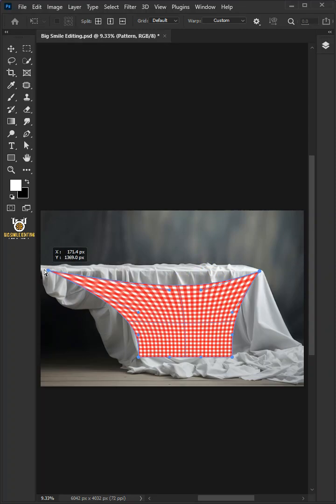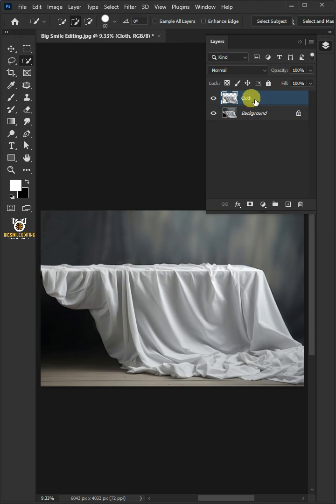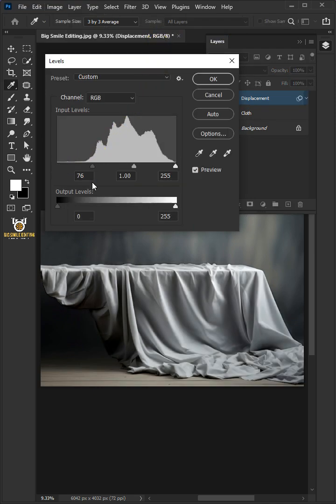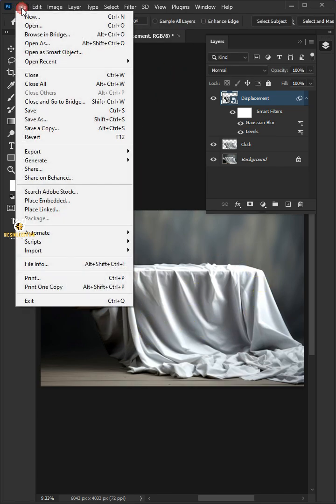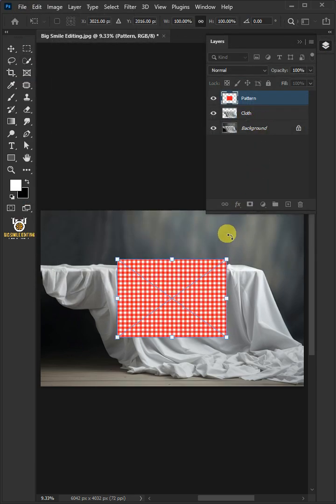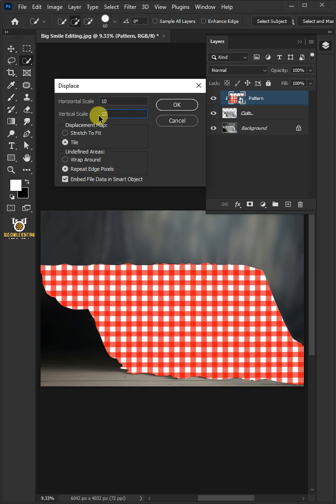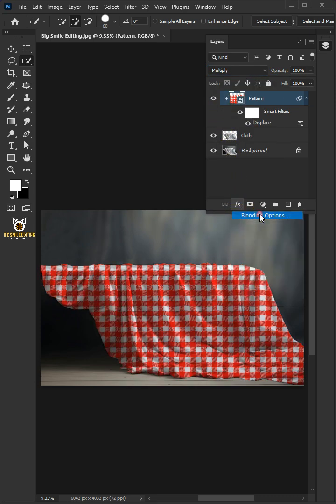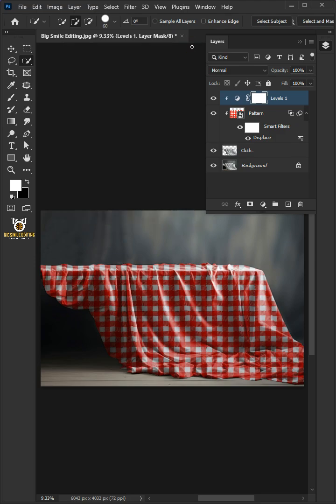3-Minutes Photoshop - Make Crumpled Table Cloth Mockup | Photoshop Tutorial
3-Minutes Photoshop - Make Crumpled Table Cloth Mockup | Photoshop Tutorial
Learn how to make crumpled table cloth mockup in photoshop. I hope this lesson helps.🙏🤗